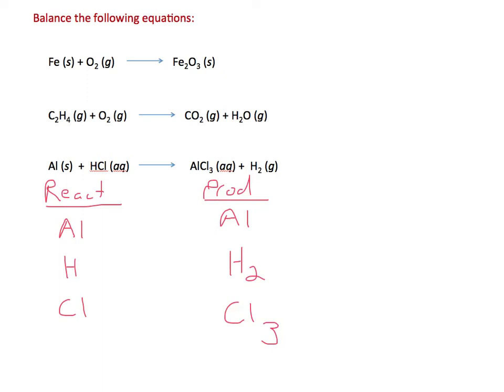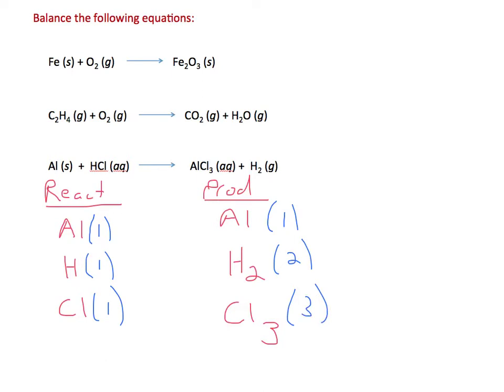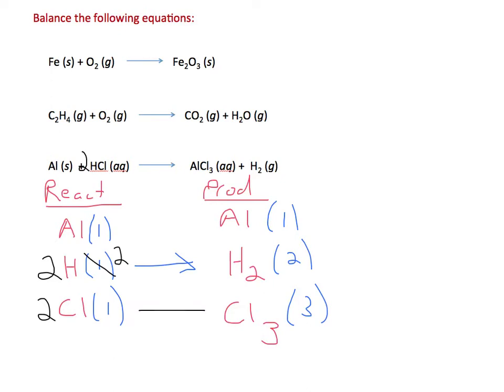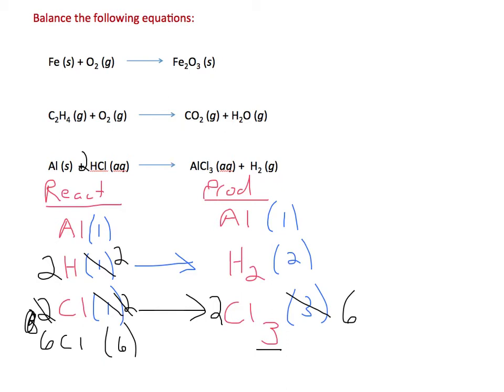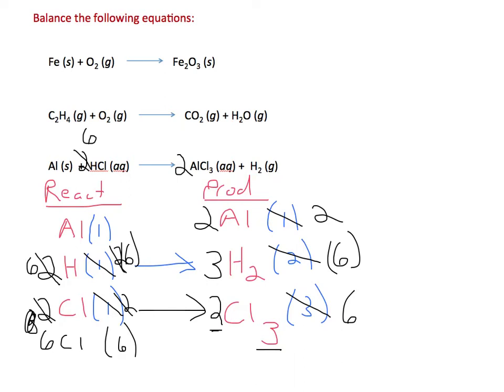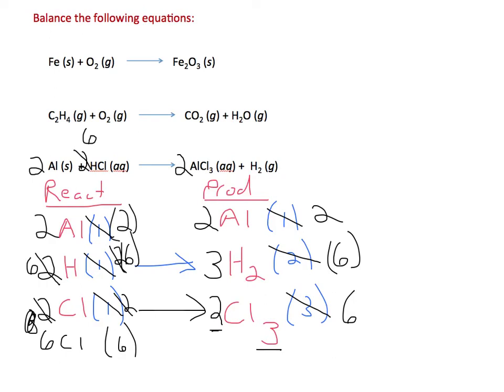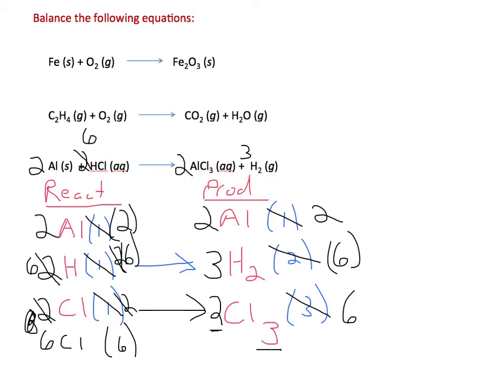Practice Problem 3.1c